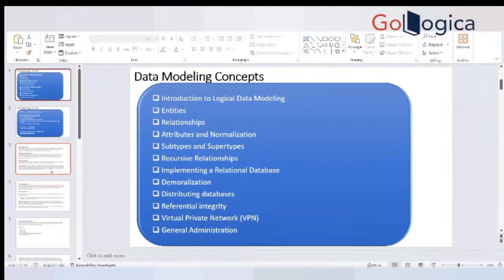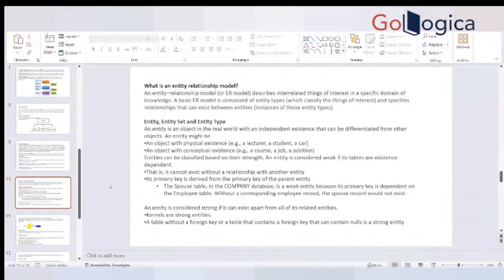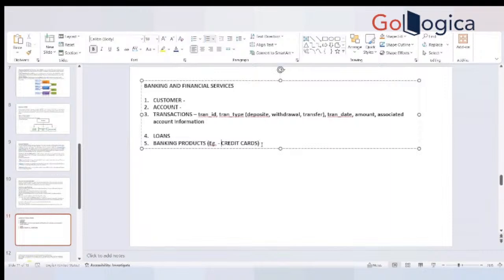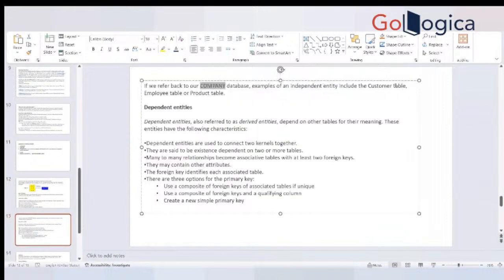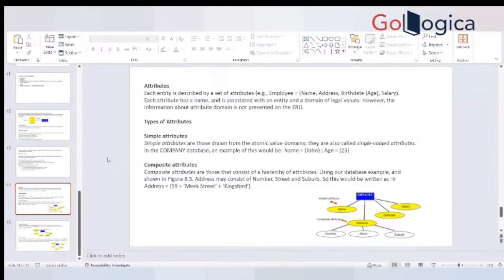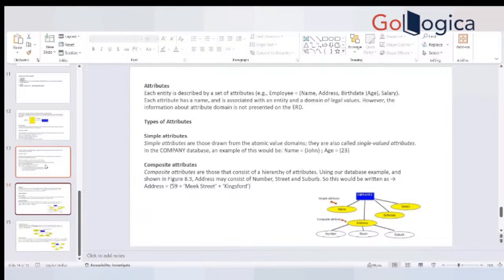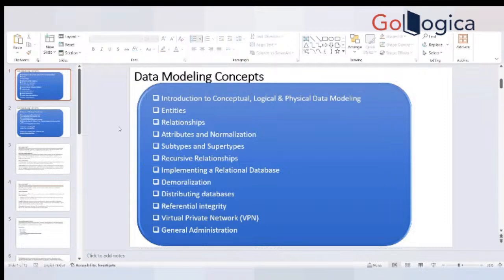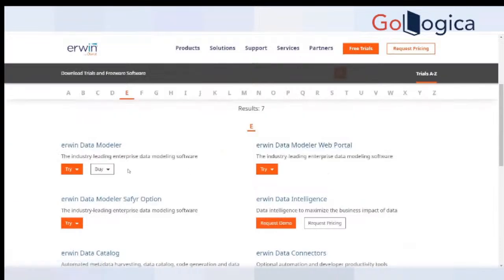Live || Data modeling using Entity Relationship Model | GoLogica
Master the art of data modeling with our in-depth tutorial on the Entity Relationship (ER) Model. This video provides a detailed walkthrough of how to design databases using the ER model, a foundational technique in database management. Learn how to visualize data structures, define relationships, and create effective database schemas that enhance data integrity and accessibility.

What You'll Learn:

• Introduction to Entity Relationship (ER) Modeling and its importance in database design.
• Key components of the ER model: entities, attributes, and relationships.
• A step-by-step guide to creating an ER diagram.
• How to transform ER models into relational schemas.
• Best practices for designing scalable and efficient database models.
• Real-world examples to illustrate complex relationships and data structures.

This video is perfect for database designers, data architects, students, and IT professionals looking to build a solid foundation in data modeling and improve their database design skills.

👍 Enroll for GoLogica Data Modeling Training

📕 Importance of Data modeling and using different Technologies in Data Modeling
📕 What is the best data modeling Tool to use in 2024?